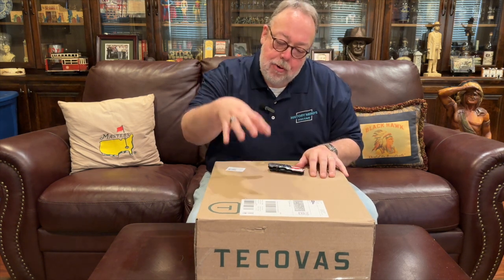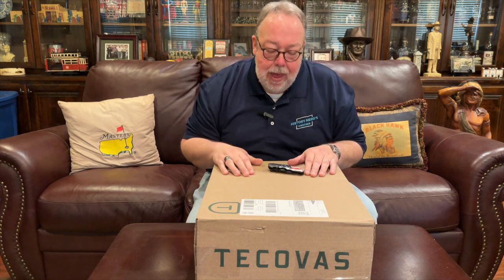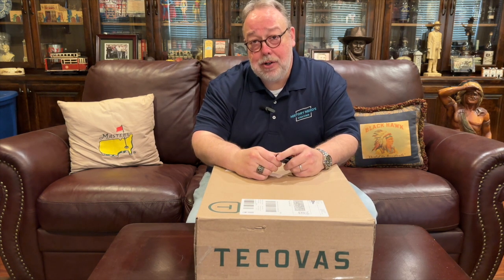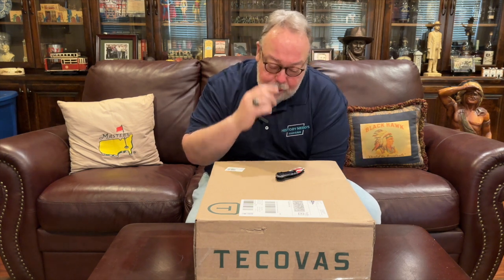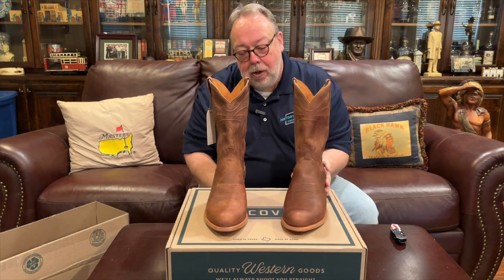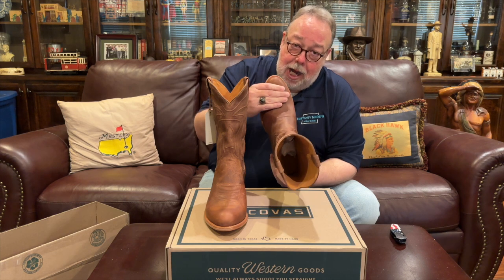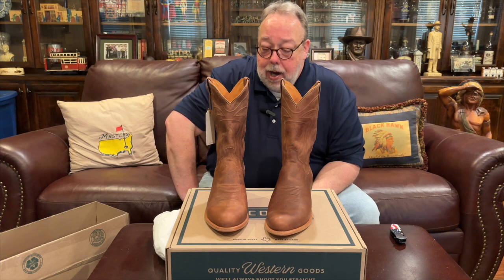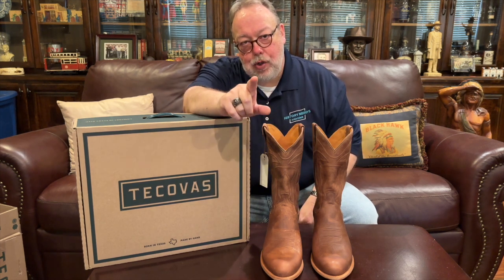Tecovas Cartwright Cowboy Boots Unboxing and Review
You may view the second part of this video, which shows the Tecovas Cartwright boots after two weeks of wear, at this link on our channel

In this video, the ol’ History Nerd unboxes and reviews a new pair of Tecovas Cartwright cowboy boots in goat leather and also provides a history of how the brand and company was started.  We doubt you’ll find a deeper dive into Tecovas and its boots anywhere else.

0:00 Intro
1:10 The founding of the Tecovas Boot Company
5:15 Tecovas and Yellowstone
6:09 Tecovas Brick and Mortar Retail Stores
10:00 Saving Money by Purchasing Online vs Tecovas Store
11:30 Unboxing the Tecovas Cartwright Cowboy Boots
12:12 Tecovas Goat Leather vs Calf Skin and Cow Hide
14:32 Examining the Tecovas Cartwright Cowboy Boot
15:08 Reasons for the Boot Piping, Wrinkle, and Toe Bug
18:30 Using Lemonwood Pegs in Cowboy Boots
20:06 Inside the Tecovas Cartwright Cowboy Boot
21:10 Trying on the Tecovas Cartwright Cowboy Boot
22:40 Final Thoughts on the Tecovas Cartwright Cowboy Boot